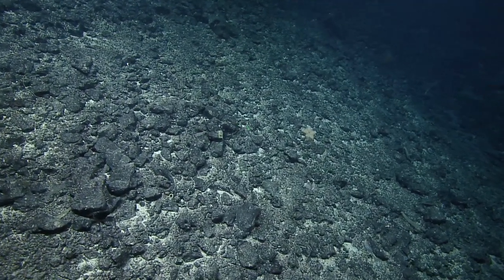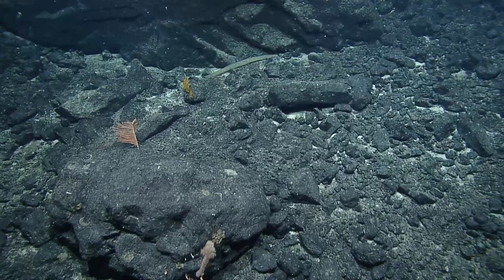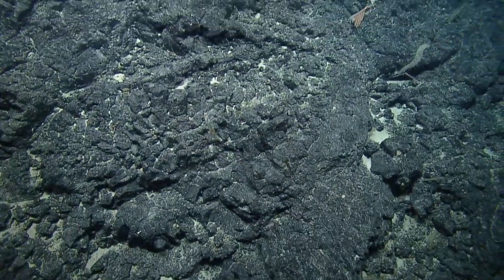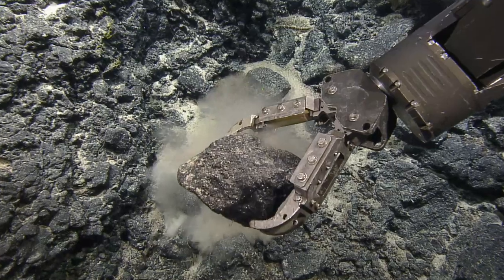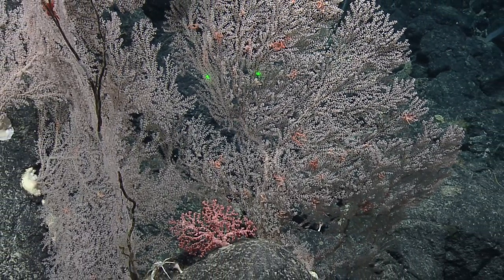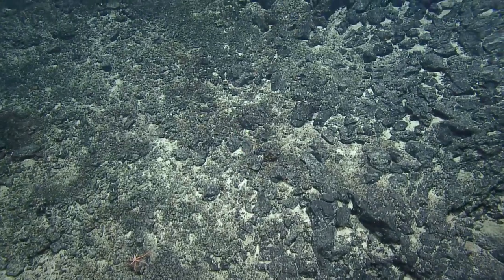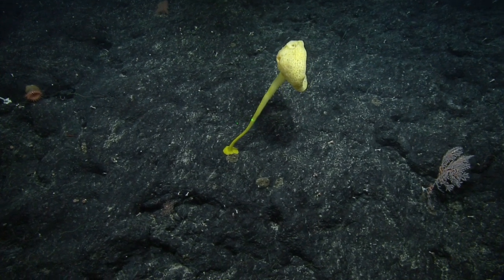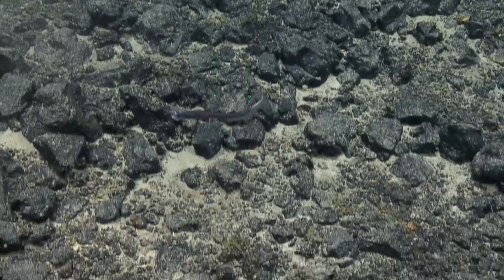NA154_H2005_(6of12)_20230916T161237Z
00:08:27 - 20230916T162105Z Note:  Staled coral was Umbellapathes
00:09:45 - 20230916T162222Z Note:  Large cuttthoat eel
00:10:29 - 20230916T162307Z Note:  Yellow coral before eel was Bathypathes pdeudoalternata
00:11:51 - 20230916T162428Z Note:  Some kind of stalked egg case?
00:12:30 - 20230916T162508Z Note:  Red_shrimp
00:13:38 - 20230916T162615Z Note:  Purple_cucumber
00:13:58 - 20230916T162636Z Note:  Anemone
00:14:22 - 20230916T162700Z Note:  Red corals are Stauropathes
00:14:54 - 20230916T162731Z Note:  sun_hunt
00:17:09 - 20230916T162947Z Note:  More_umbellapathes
00:17:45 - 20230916T163022Z Note:  Occasional Stauropathes appearing as well
00:18:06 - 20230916T163043Z Note:  Massive fan fan
00:20:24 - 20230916T163301Z Note:  Commensals on fan
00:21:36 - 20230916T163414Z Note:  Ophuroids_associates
00:22:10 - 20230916T163447Z Note:  Large pink fan is Parastenella
00:24:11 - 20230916T163649Z Note:  Reentering completely sparse area
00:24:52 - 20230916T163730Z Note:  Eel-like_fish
00:26:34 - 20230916T163911Z Note:  Cobble-sized rocks with medium sediment cover, still sparse
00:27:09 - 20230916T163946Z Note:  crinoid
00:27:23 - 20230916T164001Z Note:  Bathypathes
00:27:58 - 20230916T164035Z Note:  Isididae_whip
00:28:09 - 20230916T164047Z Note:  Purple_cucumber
00:30:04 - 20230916T164242Z Note:  Lots of dead walteria in the area
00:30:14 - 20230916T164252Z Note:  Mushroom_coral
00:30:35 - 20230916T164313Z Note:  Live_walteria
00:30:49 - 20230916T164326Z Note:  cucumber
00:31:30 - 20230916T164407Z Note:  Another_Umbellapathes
00:31:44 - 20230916T164422Z Note:  More solid flows now
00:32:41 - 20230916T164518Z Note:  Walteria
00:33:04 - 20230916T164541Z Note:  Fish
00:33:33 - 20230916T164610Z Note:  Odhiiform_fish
00:34:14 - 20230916T164652Z Note:  Possibly Bythitidae sp.
00:35:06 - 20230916T164743Z Note:  Flow with cobble sediment mix
00:35:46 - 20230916T164824Z Note:  Bunch of dead walteria sponges
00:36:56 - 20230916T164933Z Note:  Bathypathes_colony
00:37:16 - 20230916T164954Z Note:  Lots of dying walteria sponges
00:38:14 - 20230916T165052Z Note:  Another umbellapathes with a small parastenella?
00:38:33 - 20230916T165110Z Note:  Ophiuroid and small hexactinellids
00:39:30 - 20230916T165208Z Note:  sediemnt covered sponge
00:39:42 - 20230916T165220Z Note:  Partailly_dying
00:40:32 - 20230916T165309Z Note:  Brittler stars appear to be associated with dying hexactinllids
00:41:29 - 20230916T165406Z Note:  More dying sponges
00:41:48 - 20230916T165425Z Note:  Dying walteria covered in squat lobsters
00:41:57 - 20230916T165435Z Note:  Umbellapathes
00:42:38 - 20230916T165516Z Note:  Large parastenella fans
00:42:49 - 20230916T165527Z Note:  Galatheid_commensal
00:43:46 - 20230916T165623Z Note:  Reurn of whip corals
00:43:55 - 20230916T165633Z Note:  Still sparse however
00:44:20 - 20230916T165658Z Note:  Increase in parastenella presence
00:45:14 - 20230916T165752Z Note:  Very large dead sponge with other dead sponges on top and associates
00:45:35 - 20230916T165813Z Note:  Brittle stars on dead sponges
00:46:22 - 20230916T165859Z Note:  Parasenellas and closed red anemoine
00:46:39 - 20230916T165917Z Note:  Fly trap anemone
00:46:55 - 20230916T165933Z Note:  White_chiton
00:47:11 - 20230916T165949Z Note:  Large alive sponges
00:47:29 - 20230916T170007Z Note:  Slight increase in benthos
00:47:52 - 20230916T170030Z Note:  Steep cliff face
00:48:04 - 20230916T170042Z Note:  Parasenellids with star
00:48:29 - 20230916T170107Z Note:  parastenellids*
00:48:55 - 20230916T170133Z Note:  Mix on living and dead sponges
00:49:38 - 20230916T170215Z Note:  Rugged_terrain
00:51:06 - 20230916T170344Z Note:  Anemone on Umbellapathes?
00:52:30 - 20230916T170508Z Note:  Another large dead sponge
00:53:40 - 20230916T170617Z Note:  Looking for rock sample